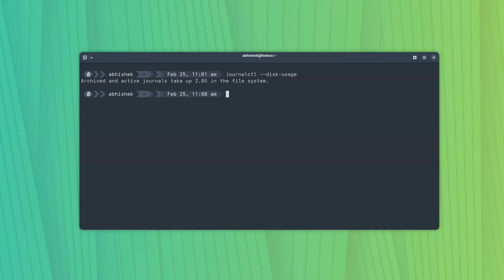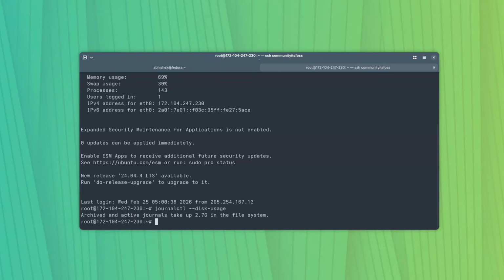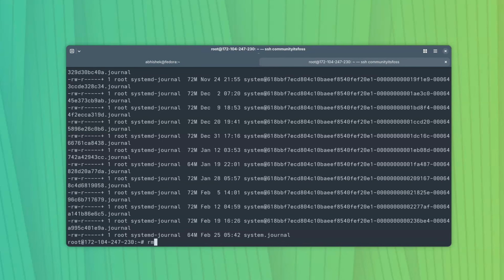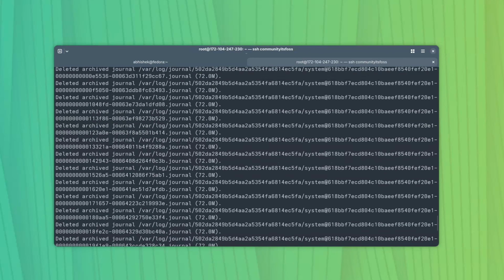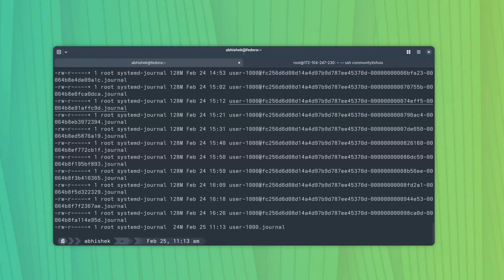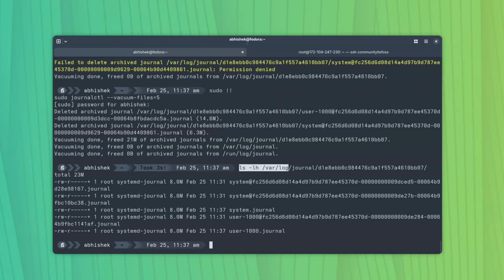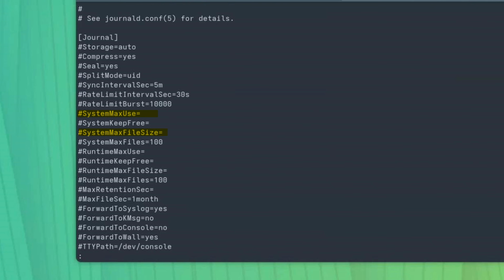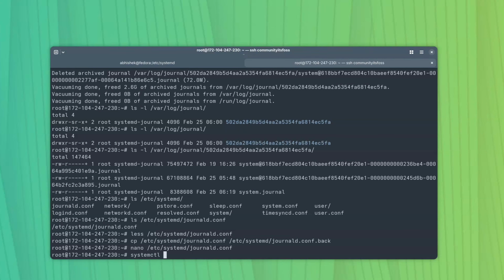This 1 Command Freed 2.6GB on My Linux Server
Learn how to clean systemd journal logs & free disk space on Linux

Systemd journal logs are useful for troubleshooting. But over time, they can quietly consume gigabytes of disk space especially on servers.

In this video, I show you how to:

• Check journal log disk usage
• Delete old logs safely
• Limit logs by size
• Restrict the number of log files
• Make log limits permanent
• Prevent your server from running out of space

This works on Ubuntu, Debian, Fedora, Arch, and most modern Linux distributions using systemd.

📌 1️⃣ Check Current Journal Disk Usage

journalctl --disk-usage

This shows how much space systemd journal logs are currently using.

📌 2️⃣ Delete Logs Older Than X Days

To remove logs older than 14 days:

sudo journalctl --vacuum-time=14d

You can change 14d to:

7d (7 days)
30d (30 days)
2m (2 months)

This removes archived logs older than the specified time.

📌 3️⃣ Limit Journal Logs by Total Size

Limit total size to 500MB (example):

sudo journalctl --vacuum-size=500M

This deletes older logs until total journal usage is below 500MB.

📌 4️⃣ Make Log Limits Permanent (Recommended for Servers)

Temporary cleanup is not enough. Logs will grow again.

Edit the journald configuration file:

sudo nano /etc/systemd/journald.conf

If it's not here, check /usr/lib/systemd directory.

Before editing, create a backup:

sudo cp /etc/systemd/journald.conf /etc/systemd/journald.conf.bak

Now find and modify (or uncomment) these parameters:

SystemMaxUse=500M
SystemMaxFileSize=72M
SystemMaxFiles=10

What these do:

SystemMaxUse → Maximum total disk space journal logs can use
SystemMaxFileSize → Maximum size per log file
SystemMaxFiles → Maximum number of log files retained

Adjust these values based on your server storage.

📌 5️⃣ Restart journald

After saving the file:

sudo systemctl restart systemd-journald

Now your system automatically enforces log limits.

No more manual cleanup.

Enjoy more disk space on your Linux system :)